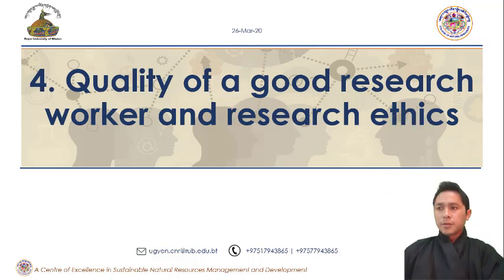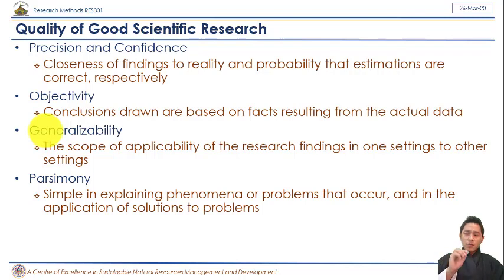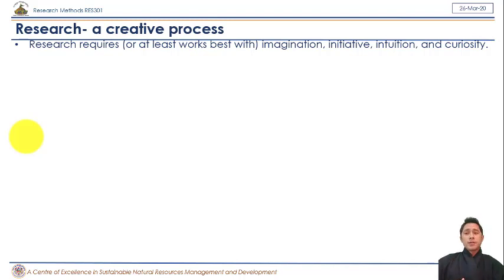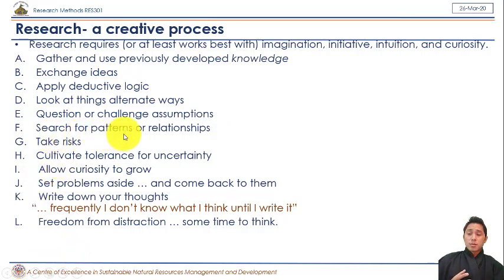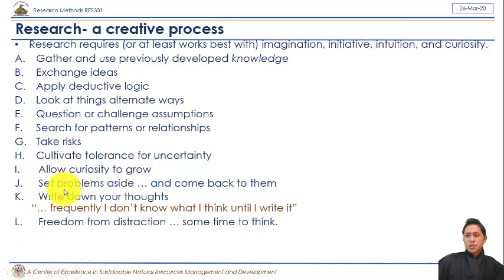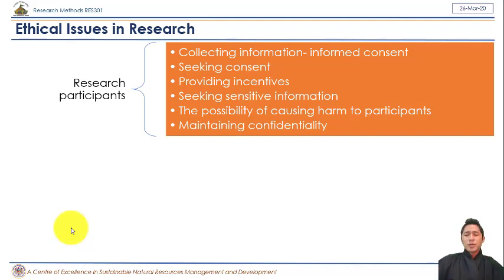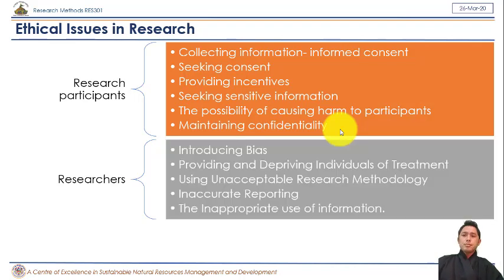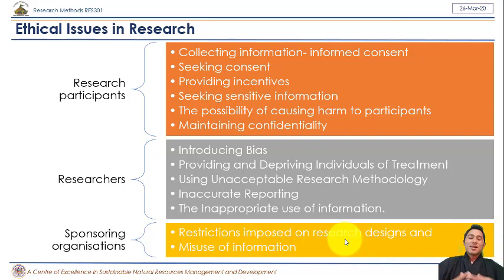Research Ethics and Plagiarism